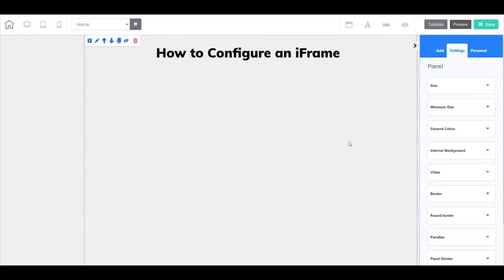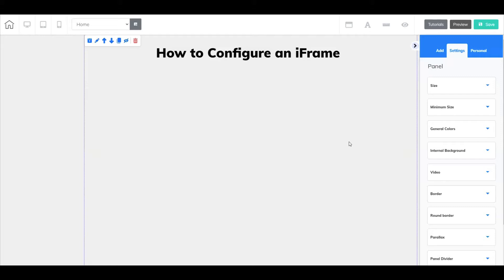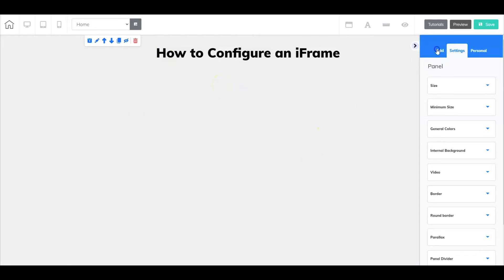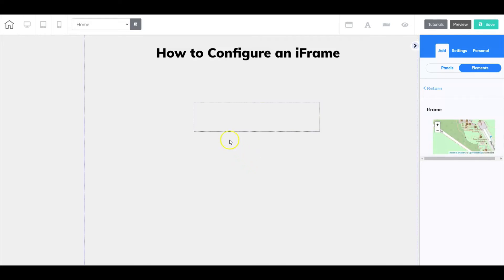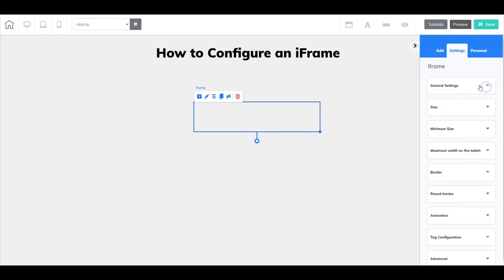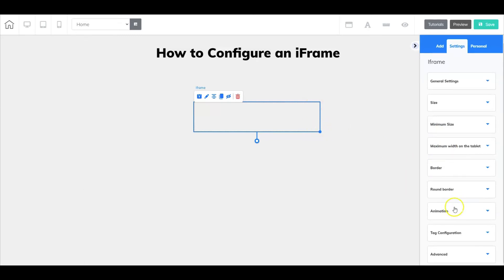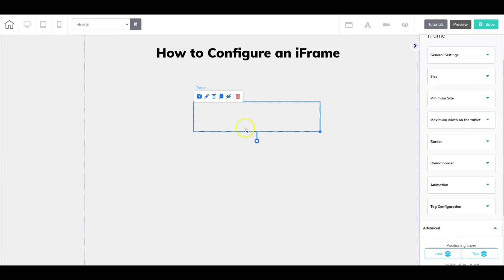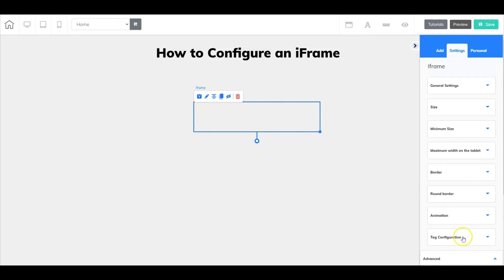How to Configure an iFrame Element